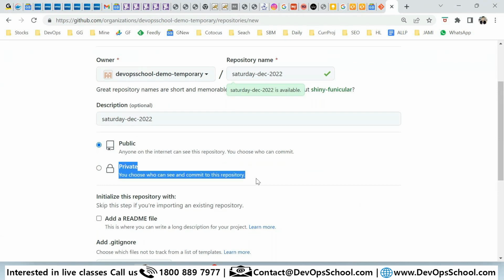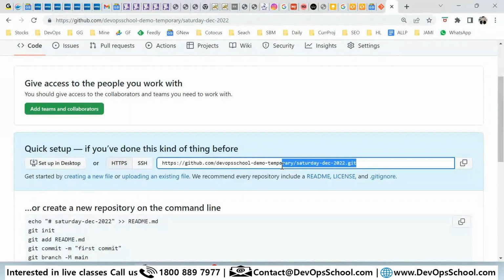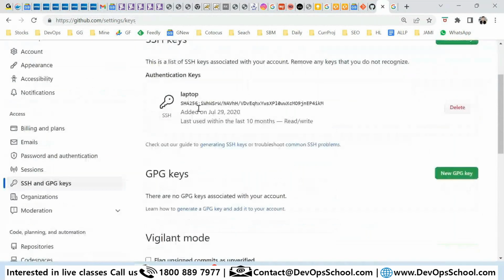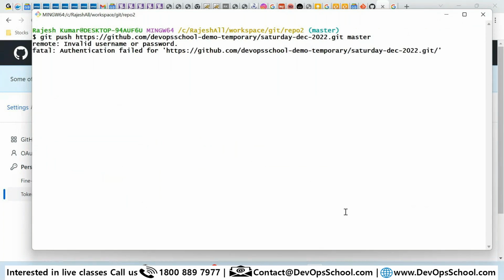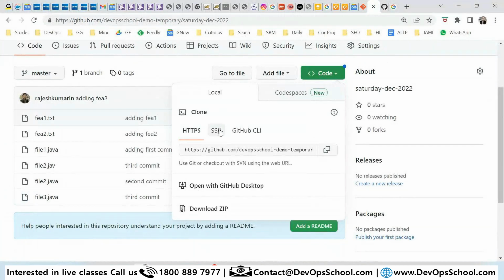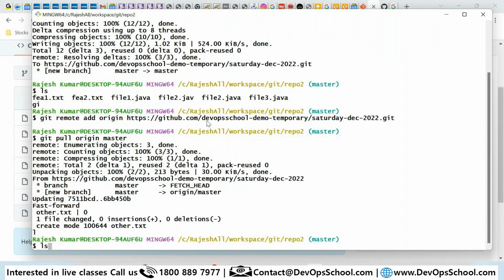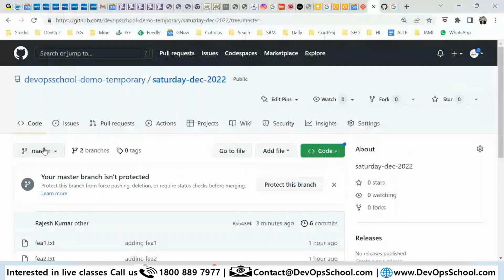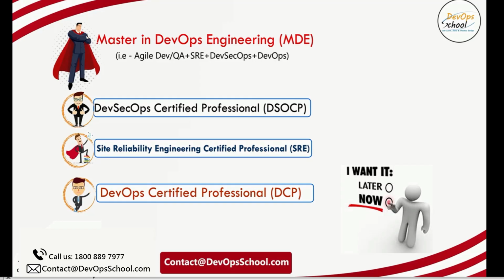GitHub Fundamental Tutorial - 2023 | Part - 02/04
GitHub is an open-source hosting platform, which provides the software development version control to the users.
After going through this tutorial I can assure you that the concept and understanding of the GitHub will be absolutely clear to you.

How to join Channel Membership:-

1. DevOps Certified Professionals (DCP)

2. Site Reliability Engineering Certified Professionals (SRECP)

3. DevSecOps Certified Professionals (DSOCP)

4. Master in DevOps Engineering (MDE)

5. Kubernetes Certified Administrator & Developer (KCAD)

6. GitOps Certified Professional (GOCP)

7. Master in Observability Engineering (MOE)

8. MLOps Certified

9. DataOps Certified Professional (DOCP)

10. AiOps Certified Professional (AIOCP)